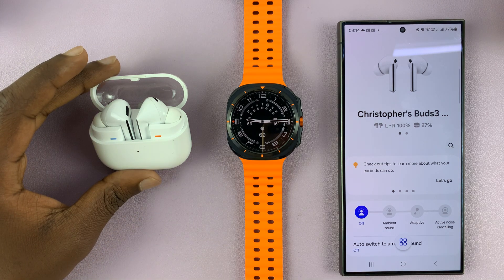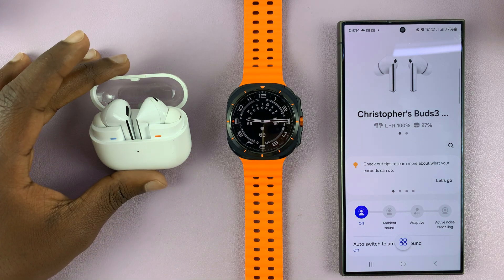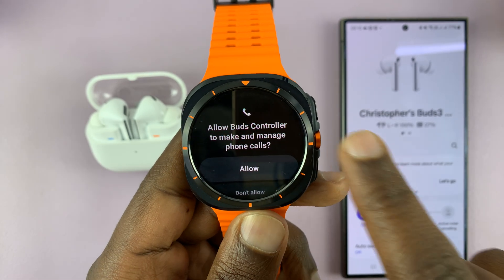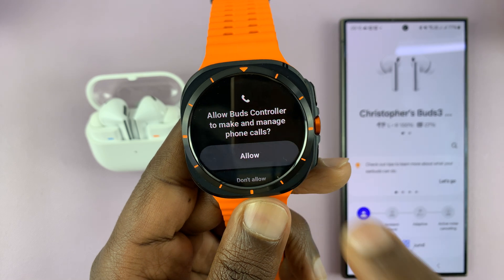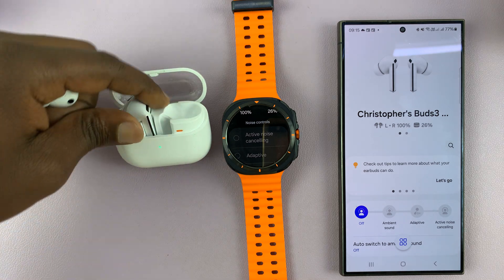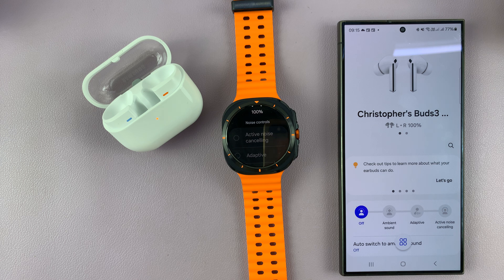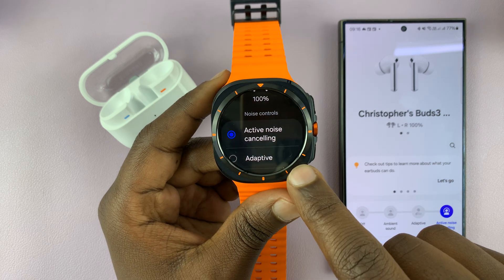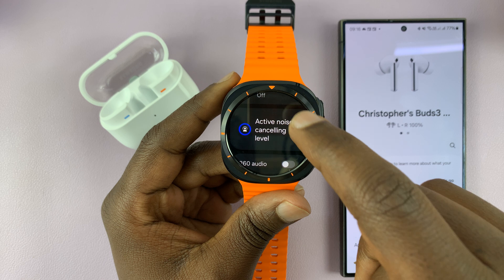How To Control Galaxy Buds With Samsung Galaxy Watch Ultra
In today's video, we'll show you how to control the Samsung Galaxy Buds with the Galaxy Watch Ultra. Control your Galaxy Buds noise controls directly from your wrist.

The Buds app on your Galaxy Watch Ultra allows you to change the noise controls of your Galaxy Buds. You can switch between active noise cancelling, adaptive and ambient sound. The toggles to enable or disable 360 audio and head tracking are also available.

These instructions will apply whether you're using the Galaxy Buds, Galaxy Buds 2 or even the latest Galaxy Buds 3 Pro.

Control Galaxy Buds With Samsung Galaxy Watch Ultra:
How To Use Samsung Galaxy Watch Ultra To Control Galaxy Buds:

Step 1: To start, swipe up from the bottom of your watch face of your Samsung Galaxy Watch Ultra. This action will open the App Drawer, displaying all the installed applications.

Step 2: Scroll through the apps and find the Buds app. Tap on it to open. If it is your first time, you will need to select "Allow" to give permissions for making and managing phone calls, as well as detection of nearby devices.

Step 3: After granting the permissions, your Galaxy Buds will be detected. You will see the "Off" option is selected by default. Other options will be greyed out. This is because the Galaxy Buds are still in the case.

Step 3: Take out the Galaxy buds from the case to activate the greyed out options. Once they become active, you can switch between "Active Noise Cancelling", "Adaptive Sound" or "Ambient Sound". These options are all under the 'Noise Controls' category.

Whatever option you choose, it will also be reflected in real time on the Galaxy Wearable app on your connected device.

Step 4: Scroll all the way down and tap on "Active Noise Cancelling Level" to adjust the level of noise cancellation.

Step 5: You can also enable and disable 360 Audio and Head Tracking, according to what you prefer.

Cell Phone Tripod Adapter